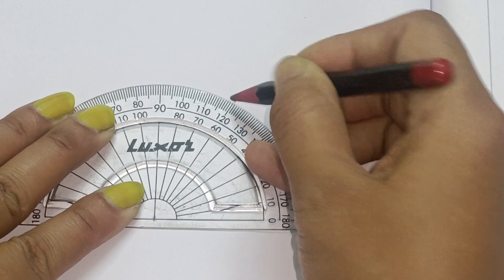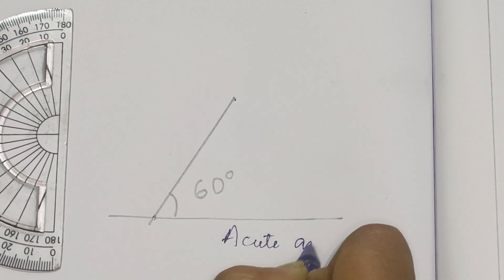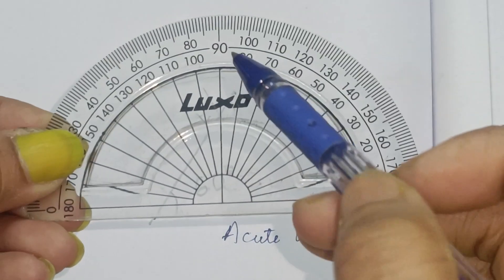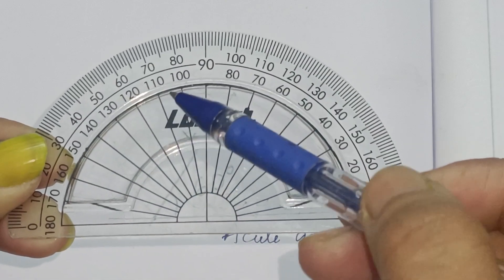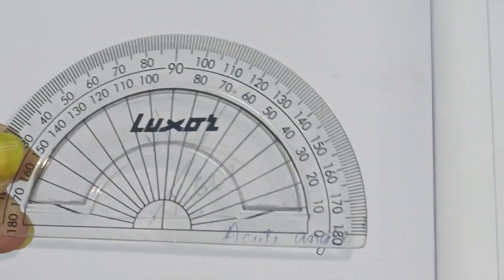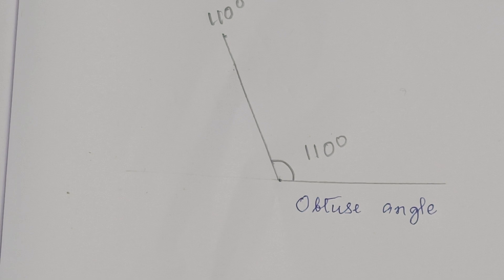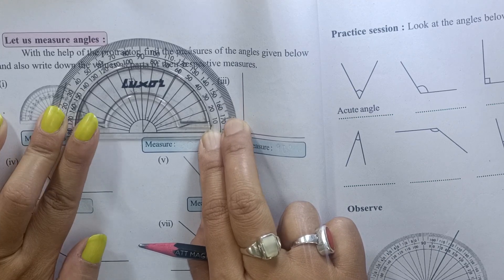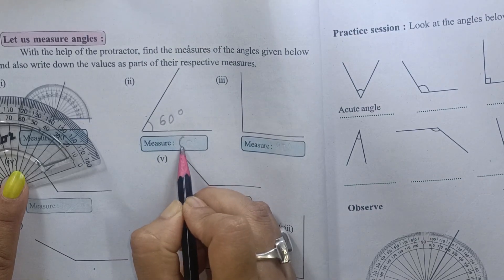How to measure an Angle/ Class 5/ Chapter 2 Angle/ Measuring an Angle with the help of a Protector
How to measure an Angle with the help of a Protector...
Measuring an Angle...
Right Angle 90°
Acute Angle ( Less than 90°)
Obtuse Angle ( More than 90°)

All these measurements of Angle are included in Class 5 NCERT BOOK New Mathematics Book Part 5 Page no 28 &29 which is for the students of class 5...

Basic knowledge about measuring Angles...